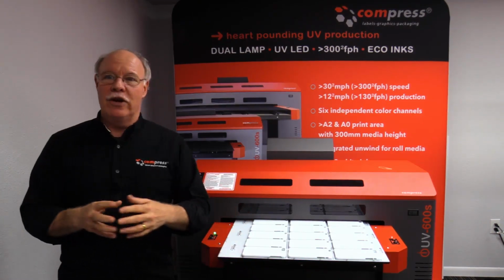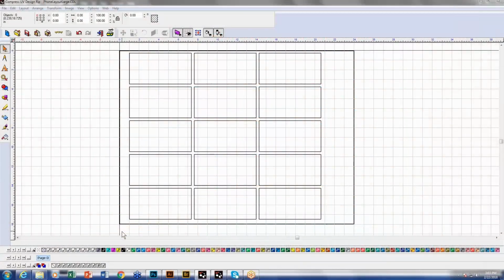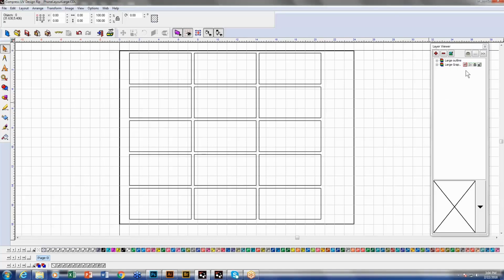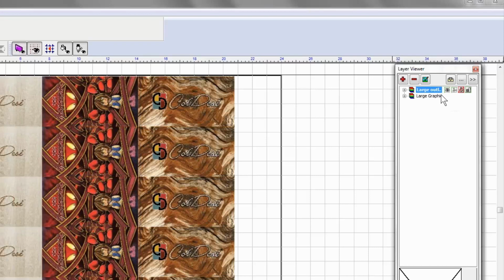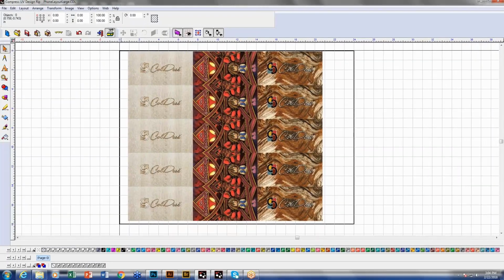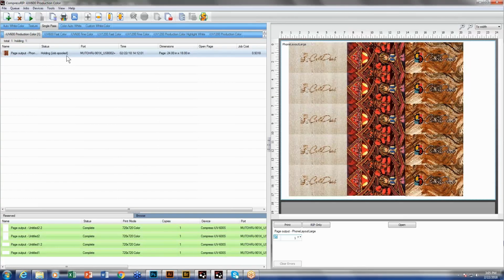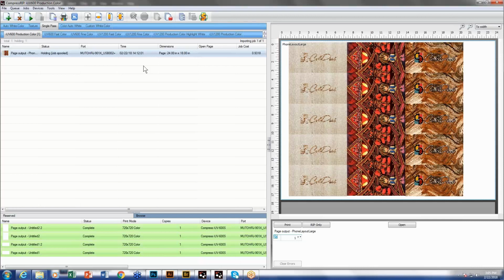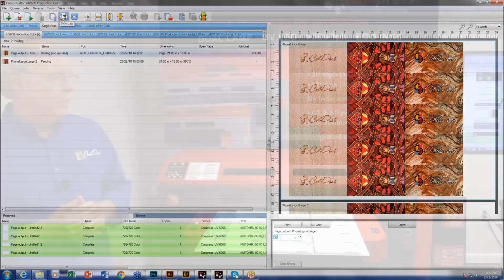How to Make Custom Phone Cases | Compress UV Printers coldesi uv flatbed printer uv printing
How to Make Custom Phone Cases | Compress UV Printers

This is ANOTHER profitable use for the Compress UV Printer Printing custom phone cases is simple and profitable - the cases you see in this video only cost $.064 in ink!

Custom phone cases - printed with family photos or corporate logos as promotional products, is so profitable even Walmart has gotten into the business. And this is one place that you can beat them hands down on price alone.

Walmart and other custom phone case websites sell a full color case like the ones you'll see printed in this video for just under $30.

We paid $1 each for the cases and each case used under six and a half CENTS in ink.

It took about 7 minutes to print 15 cases. So you could probably do 8 sets in one hour. That's 120 cases per hour with the Compress iUV600s uv printer.

120 cases X $1.064 each case = a cost of $127.68 for an hours worth of production.

Even if you were to charge just $25/case you would earn 120 cases X $25 = $3000 in sales for an hour of production time.

Of course you'll need to allow for overhead and labor, but WOW.

The Compress LED UV Printer line doesn't limit you go just printing on phone cases, you can also print on everything from glass to machine parts, golfballs to tire covers!

to learn more! uv flatbed printer